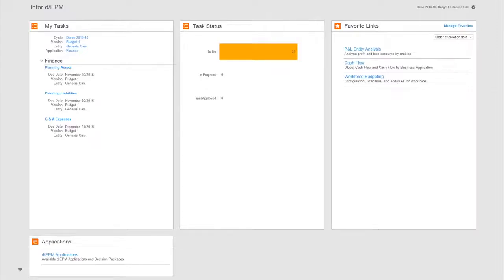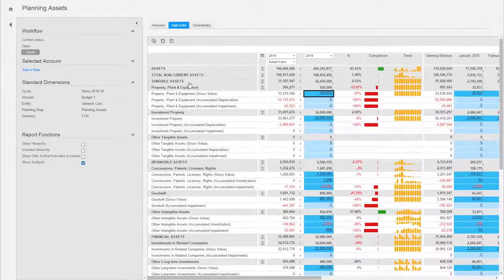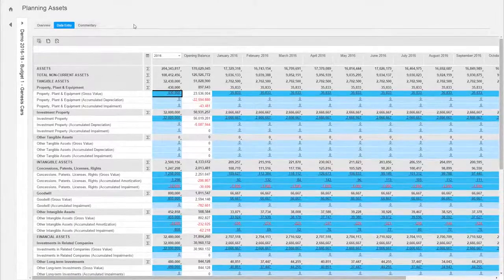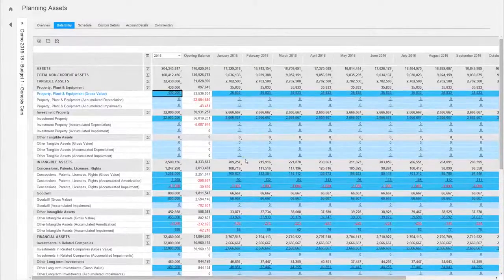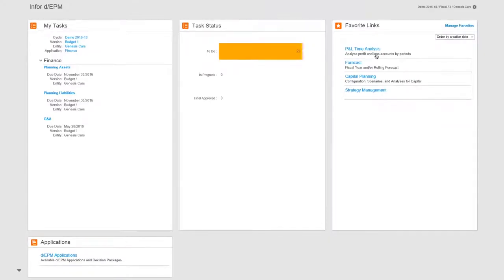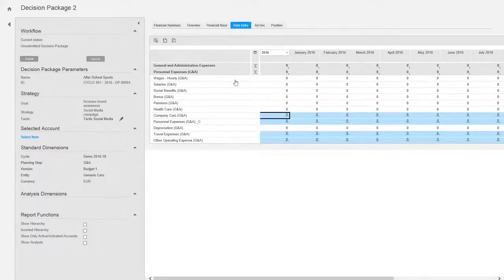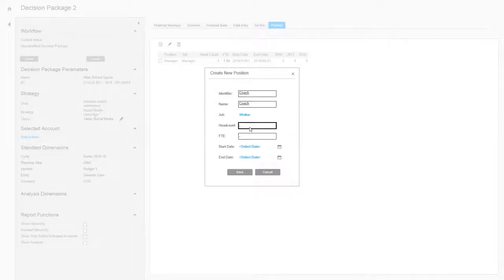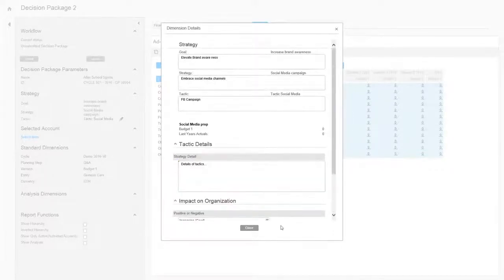Infor Dynamic Enterprise Performance Management (Infor d/EPM)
Transform Your Business with Advanced Technology Infor CloudSuite

Wahana Ciptasinatria
Established in 1995 as one of five business units under the Cormic Technology Group of Companies, providing End to End IT Solutions to corporate customers in Indonesia. Headquartered in Jakarta with Office branches in Surabaya and Bandung, our services encompass survey, assessment, implementation, commissioning, installation, maintenance, turnkey project management, and consultancy.